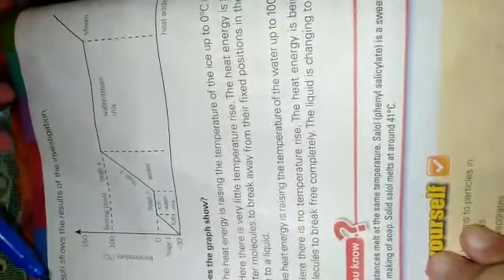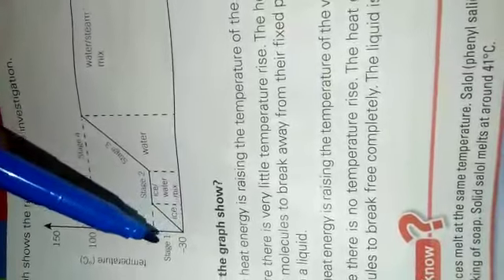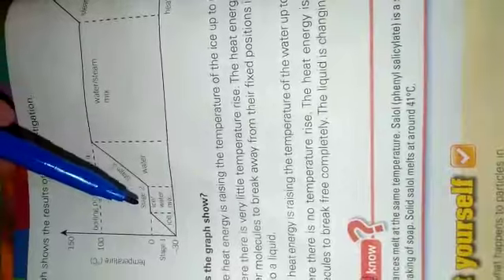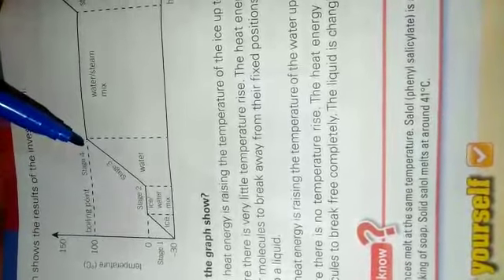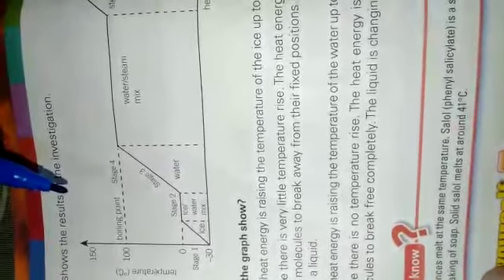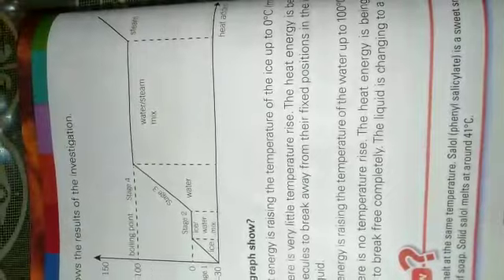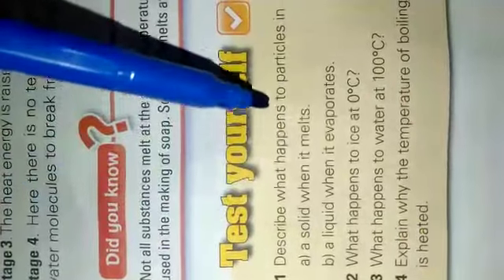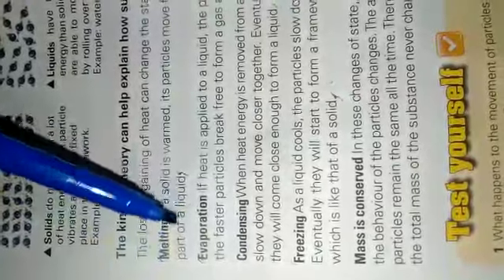Science chapter#1 revision